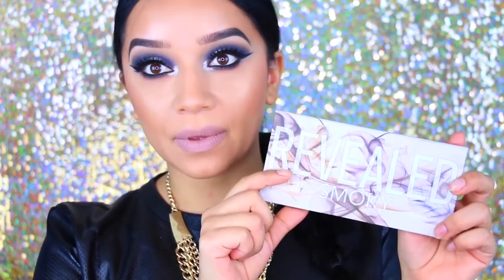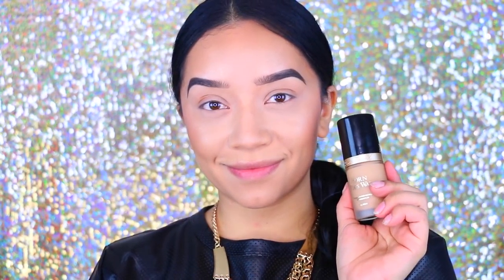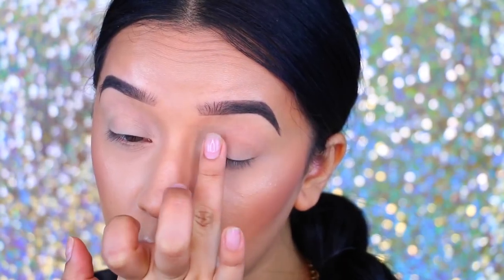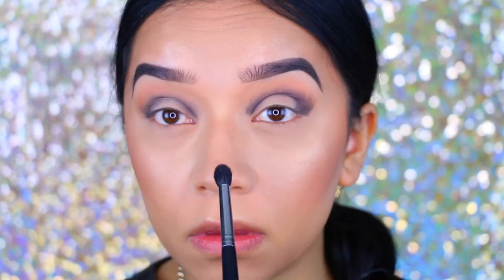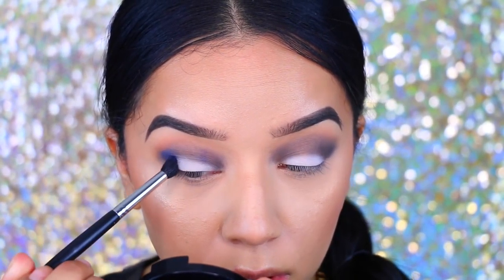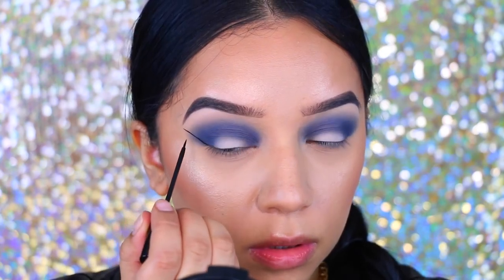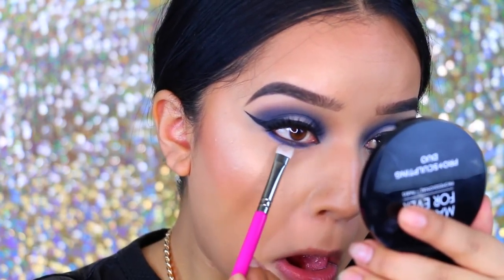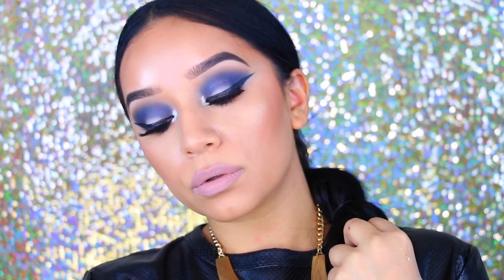Dark Navy Smoky Eyes | Coastal Scents Revealed Smoky Eye Palette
OPEN ME!♥
Hey guys! (WATCH IN HD!) here is a fun look using the new Coastal Scent smoky eye palette. Did you get this in your BoxyCharm box?

*Products Used*
Too Faced Born This Way Foundation "sand"

Mac mineralized skin finish "deep/dark"

Makeup Forever Pro Sculpting Duo 02

Kat Von D Shade + Light Contour Palette

Smashbox 24 Hour Photo Finish Shadow Primer

ABH Lavish Palette

NYC Black eyeliner "black"

Lashes I wore

NYX Lingerie lipstick "corset"

*Brushes Used*

Beauty Junkees brushes
FAQ:
What camera do you use?